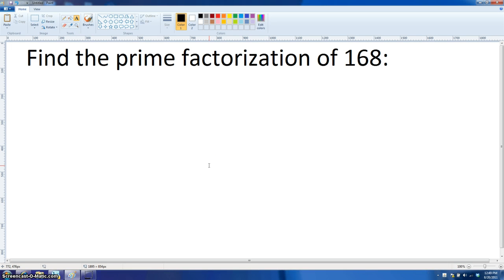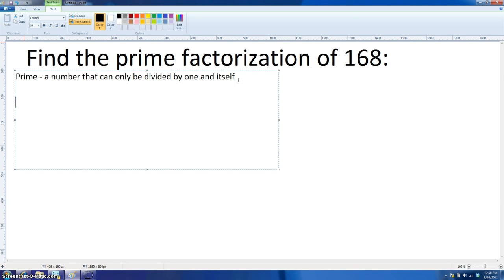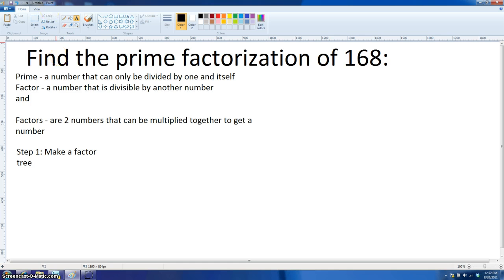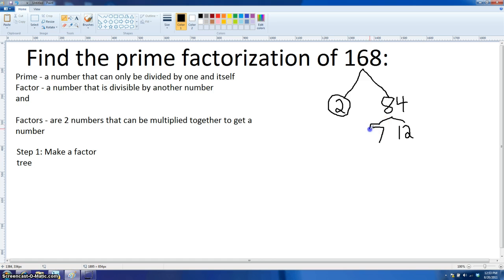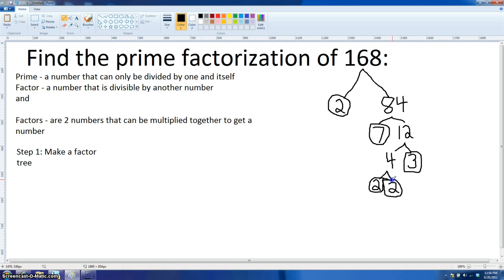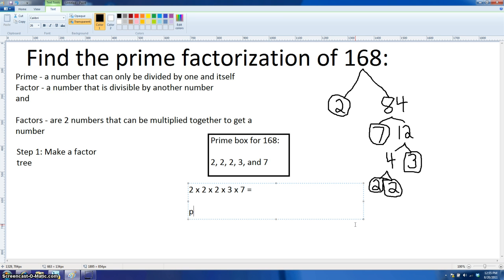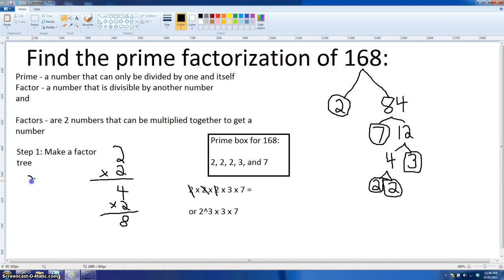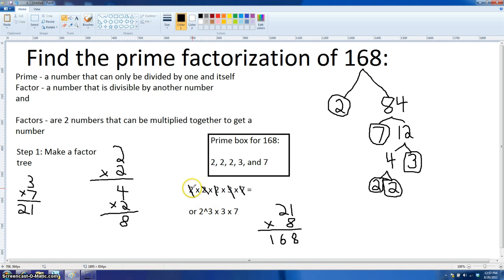Prime Factorization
Find the prime factorization using the factor tree method